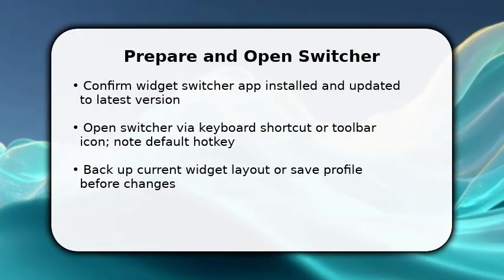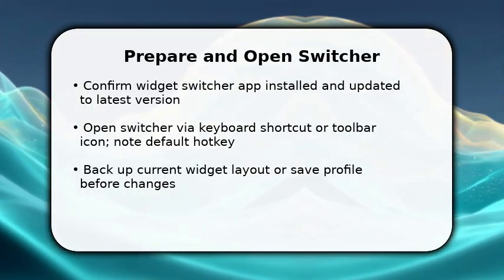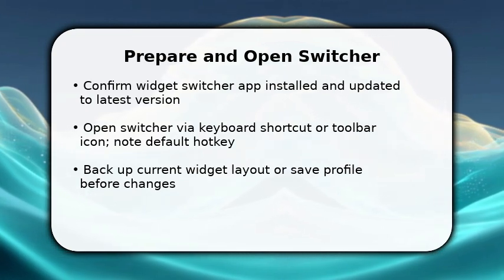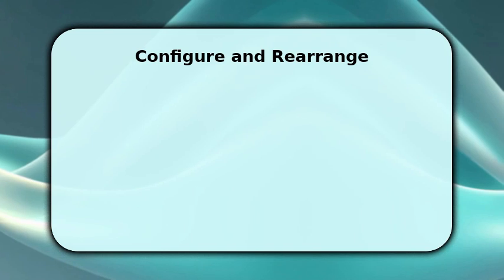How to Use Widget Switcher (full Guide)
How to Use Widget Switcher (full Guide) | 🔒 Surfshark VPN Deal — Stay private and secure. $1.99/mo + 3 Months Free ▸

Discover the ins and outs of using widget switcher on your device. This comprehensive guide covers installation, customization options for various devices, troubleshooting common issues, and tips to enhance user experience.

widget switcher, device setup, customize dashboard, troubleshoot problems, user interface optimization